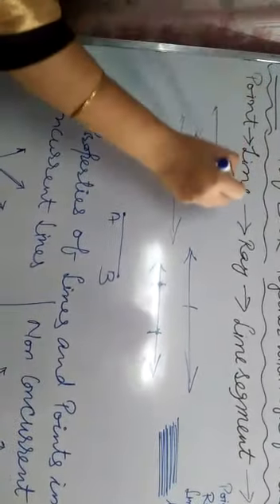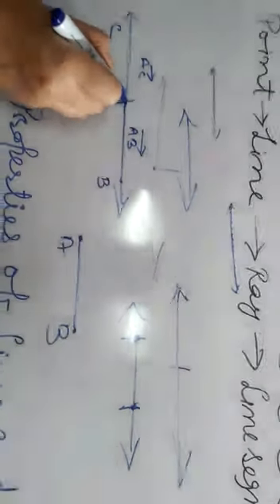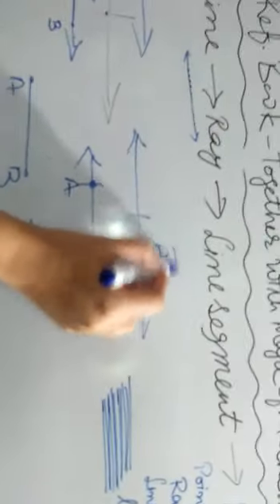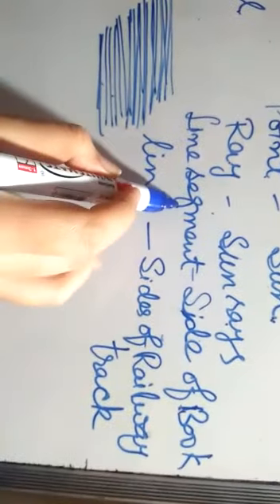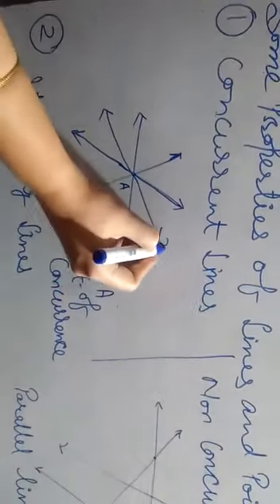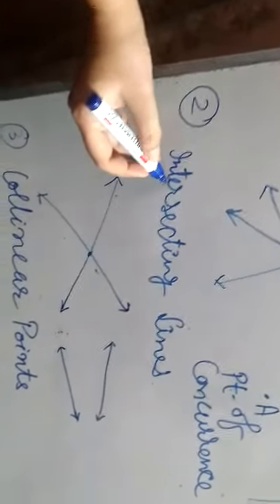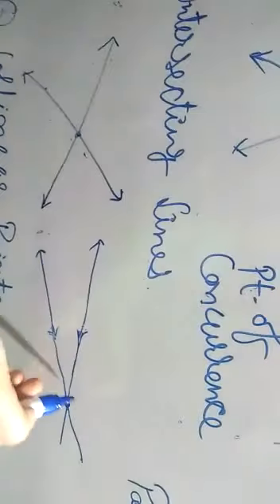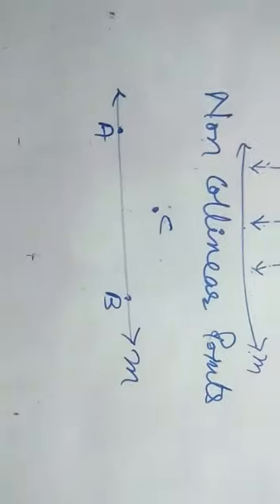Class 7, Maths, Part 2, by Mrs Noori